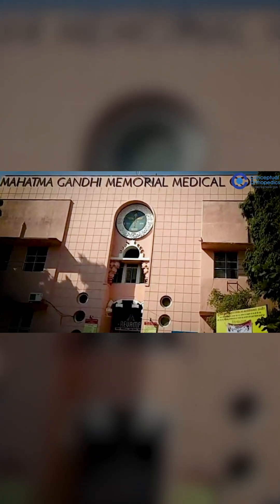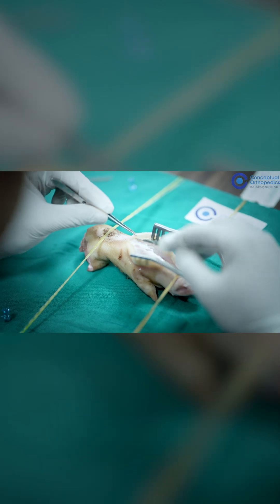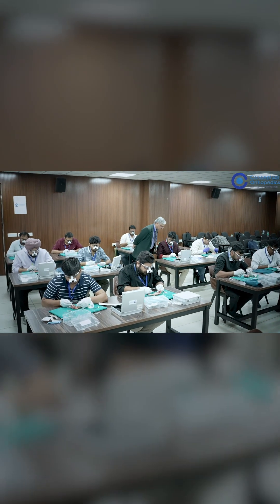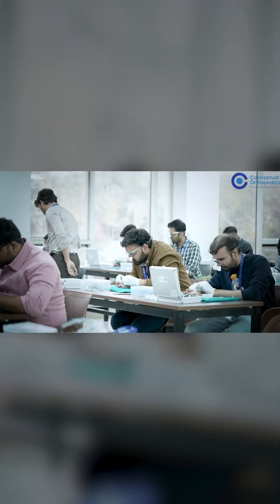Why Every Ortho Surgeon Should Attend the CO Microsurgery Course | Dr. Naman Vashisth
Dr. Naman Vashisth, Senior Resident at M.G.M. Medical College, shares his journey

“Discover why the CO Hand Microsurgical Skills Course is becoming a must-attend for every orthopaedic surgeon. Watch his experience now!”